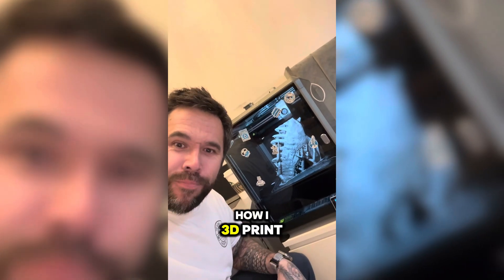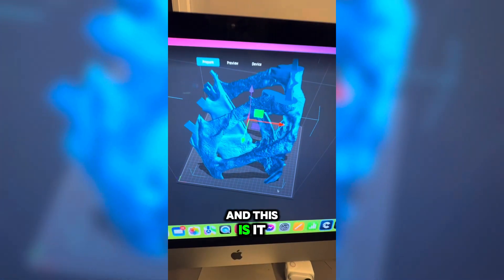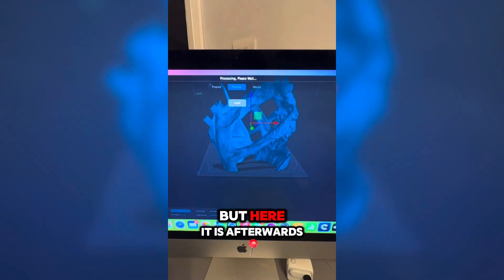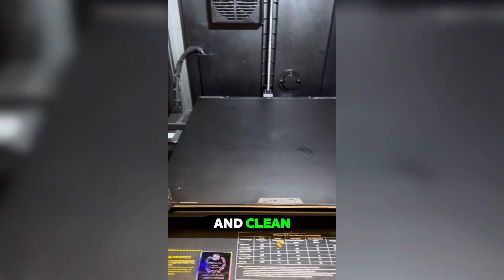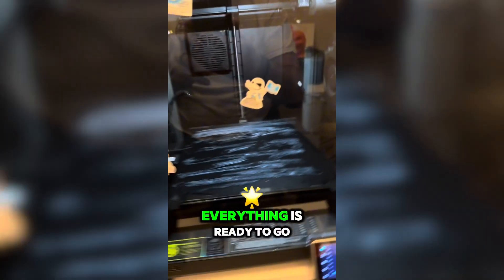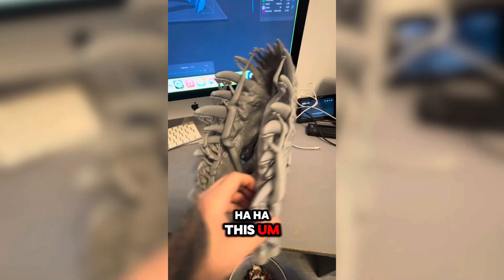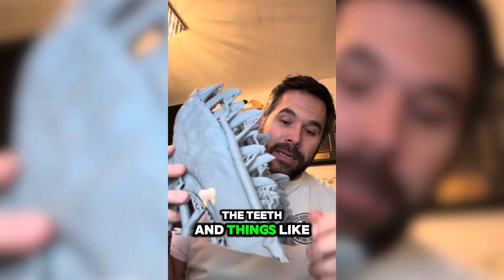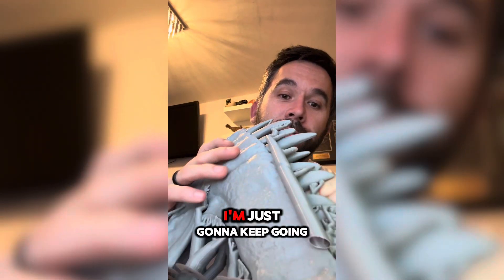How we 3D print a dinosaur skull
Are you ready to bring the prehistoric world to life? In this video, I’ll show you how to 3D print an incredible Ceratosaurus skull using the Creality K1 Max. From setting up the printer to selecting the perfect settings for this intricate design, I’ll guide you step-by-step through the entire process.

Whether you’re a 3D printing enthusiast or a dinosaur lover, this project is sure to inspire your next creative adventure.

🦖 What you’ll learn:
 • How to prepare your 3D printer for detailed prints
 • The best filament and settings for skull models
 • Tips for successful large-scale 3D prints